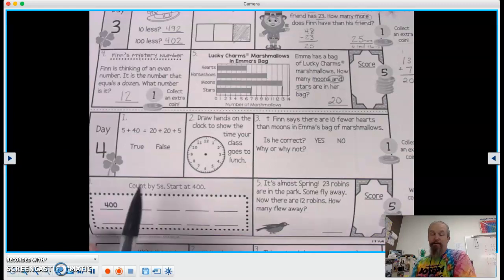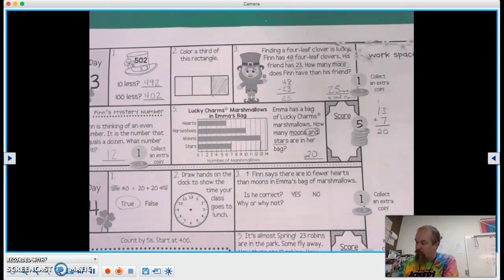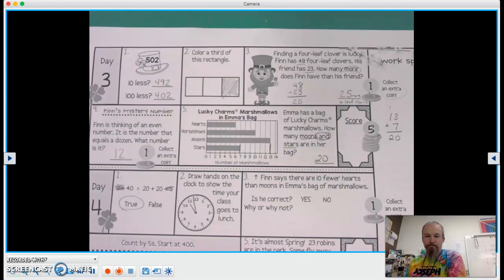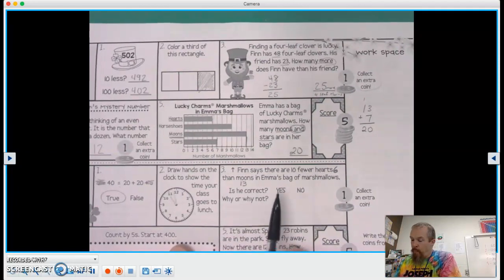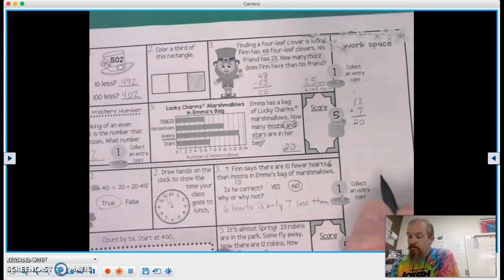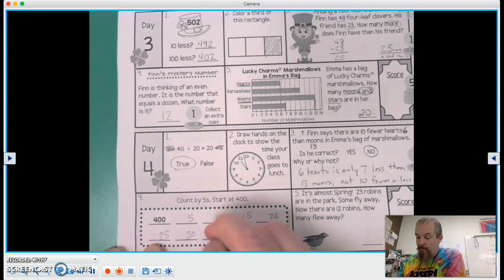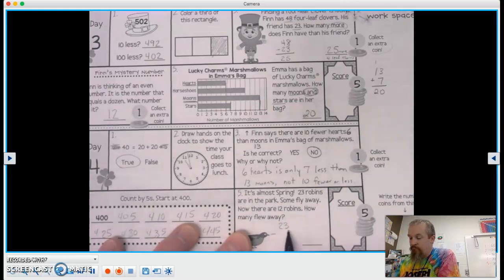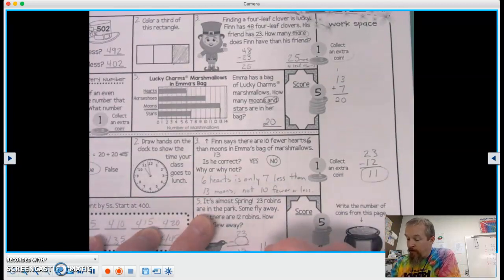March Math Day 4